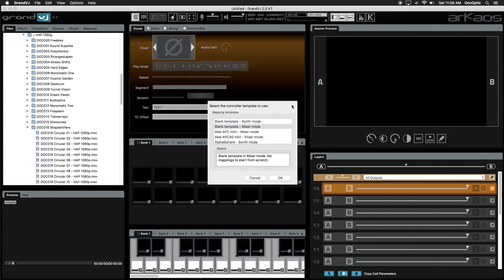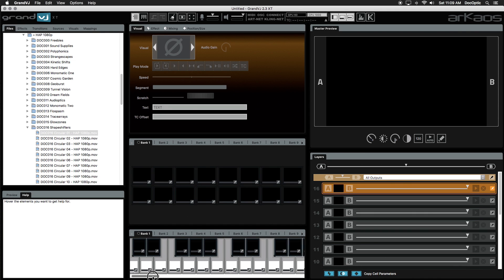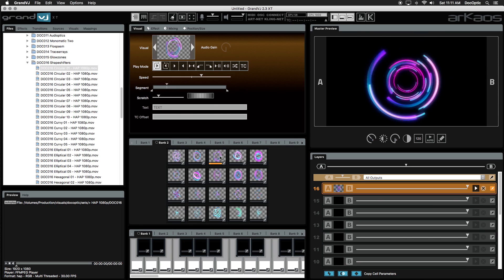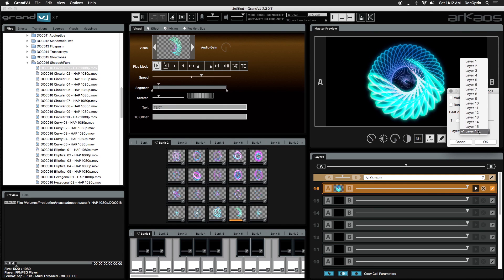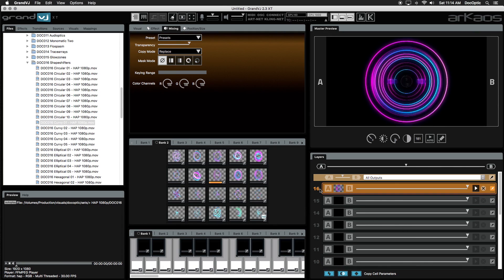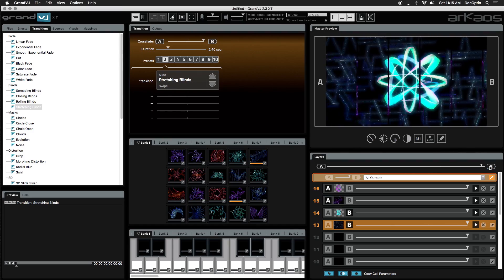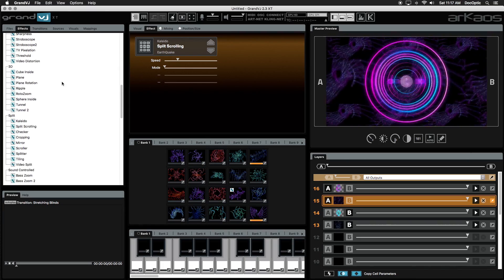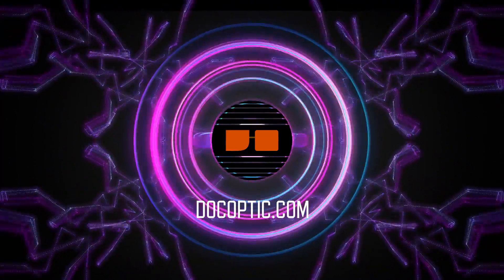GrandVJ & XT (Tutorial): Basics of Mixing Live Visuals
This tutorial is all you need to get started mixing live visuals with ArKaos GrandVJ & GrandVJ XT. All the fundamental features are explained such as layers, copy modes (blending modes), transitions, faders, effects, and triggering visuals sourced from HAP encoded video files.

The interface and its functions are explained in-depth, with a focus on getting started quickly. All basics are covered, you will be able to load visuals, create layered compositions, and have your visuals ready to be displayed to an audience on an external display after viewing this training for version 2.3+ of ArKaos GrandVJ (and XT).

The visuals in this tutorial are ready-made for GrandVJ and are available on our website.